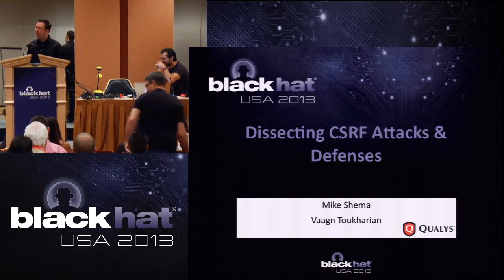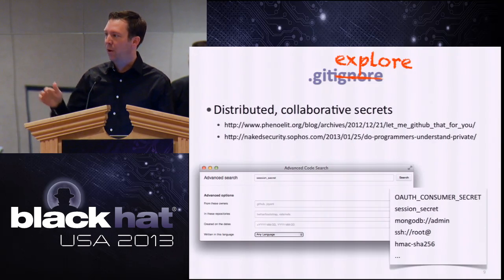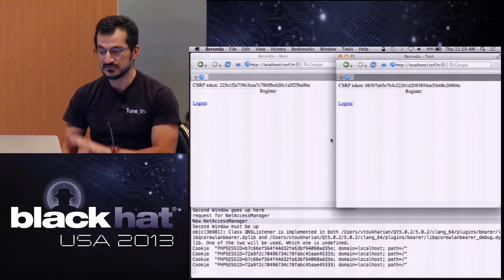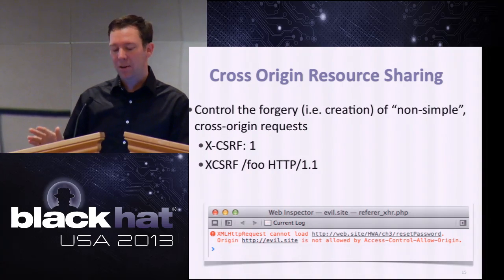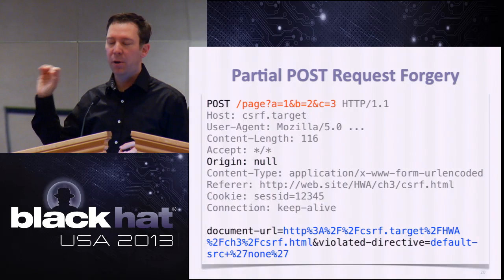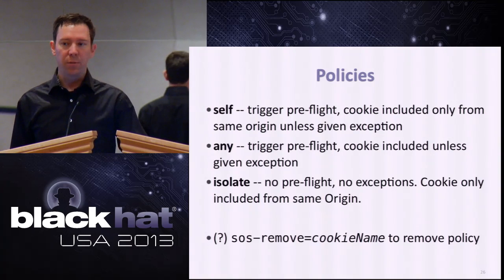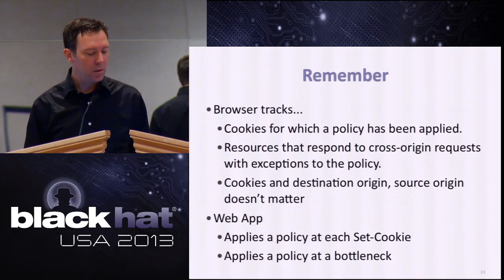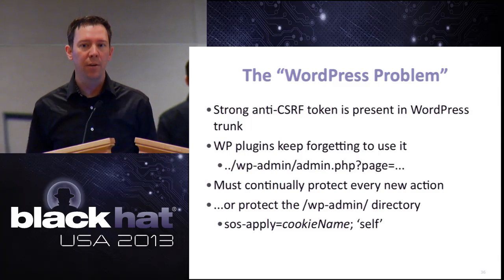Black Hat USA 2013 - Dissecting CSRF Attacks & Countermeasures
By: Mike Shema, Sergey Shekyan & Vaagn Toukharian

Cross Site Request Forgery (CSRF) remains a significant threat to web apps and user data. Current countermeasures like request nonces can be cumbersome to deploy correctly and difficult to apply to a site retroactively. Detecting these vulns with automated tools can be equally difficult to do accurately.

The presentation starts with a demonstration of how to model attacks to validate whether different kinds of countermeasures are implemented correctly. It includes a tool and code to show how to detect these vulns with few false positives.

Then we explore how CSRF could be prevented at the HTTP layer by proposing a new header-based policy, similar to the intent of Content Security Policy. This new policy introduces a concept called Storage Origin Security (SOS) for cookies and session objects that foils many kinds of CSRF attacks without burdening the site with HTML modifications. The solution focuses on simplicity to make it easier to retrofit on current apps, but requires browsers to support a new client-side security control. We show how this trade-off could be a quicker way to improving security on the web.